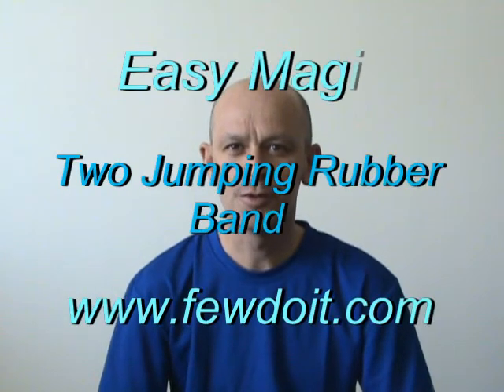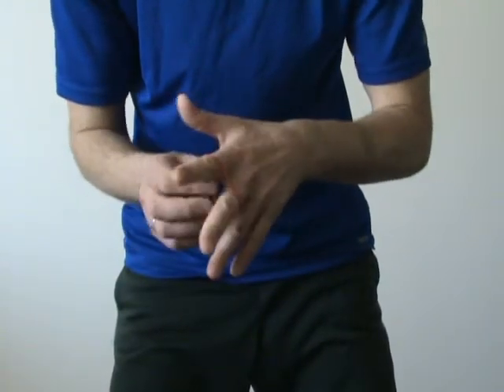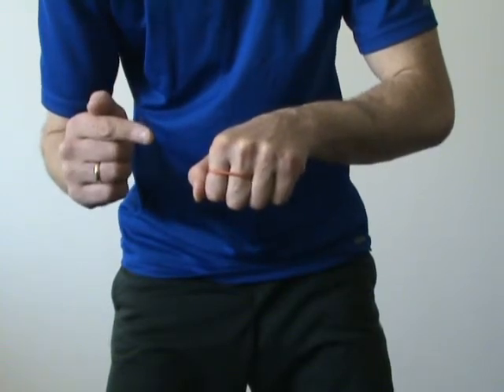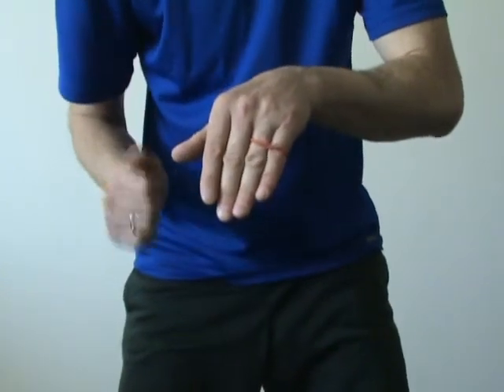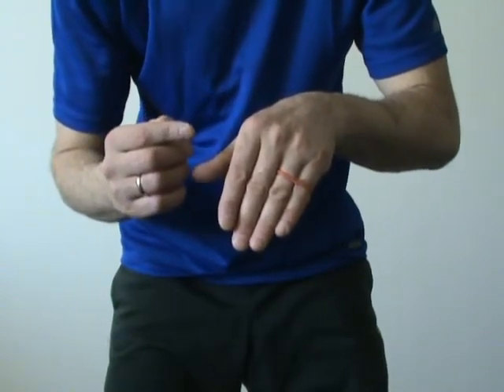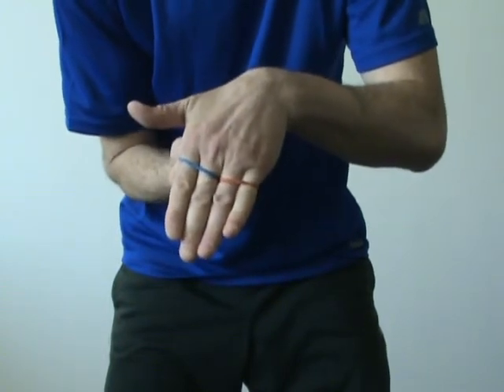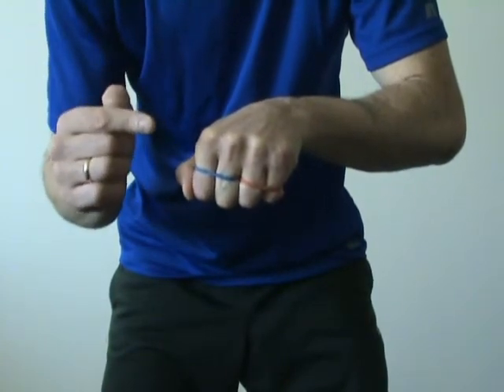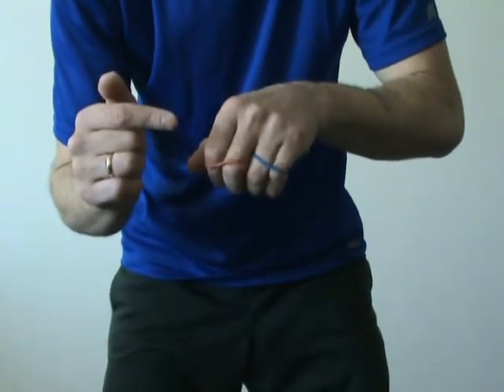Two jumping rubber bands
easy magic trick Two jumping rubber bands Instructions of magic tricks with videos and photos in PDF available